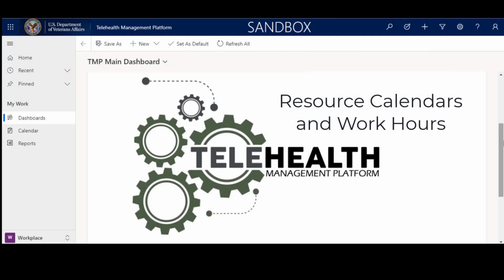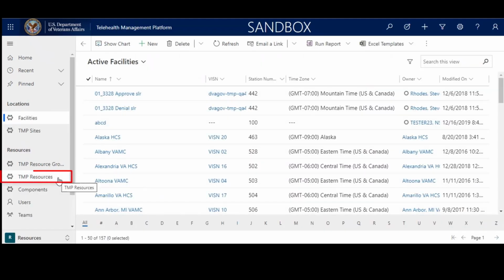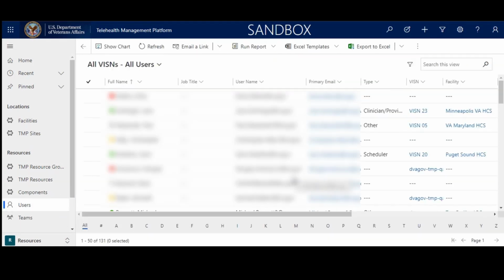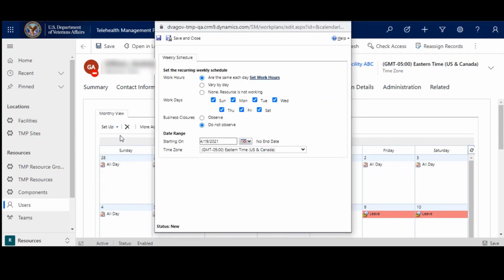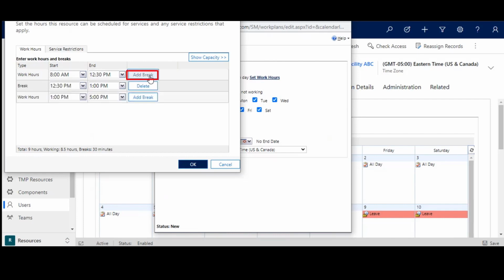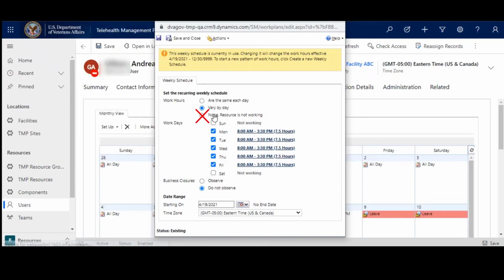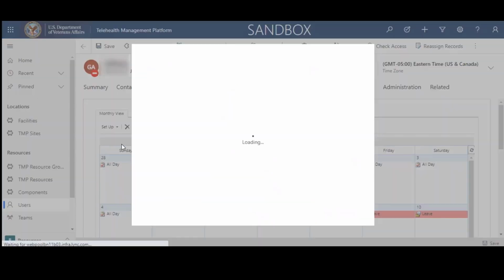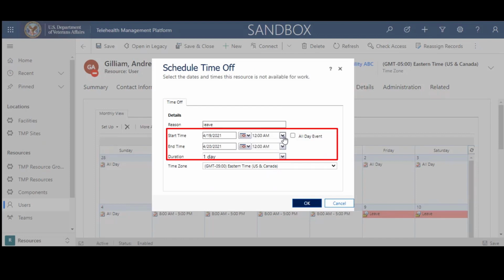TMP Resource Calendars HD 1080p